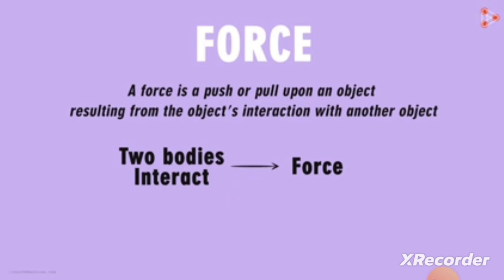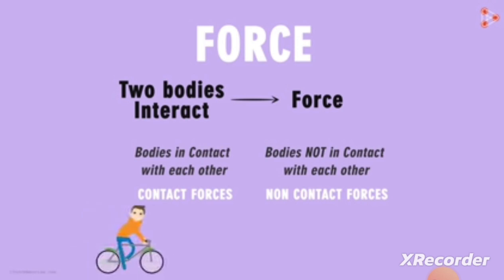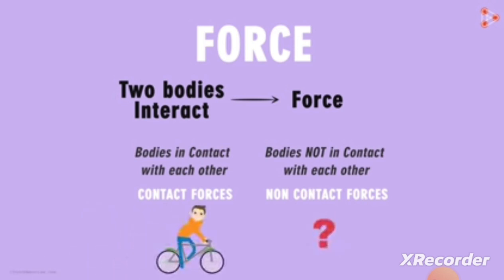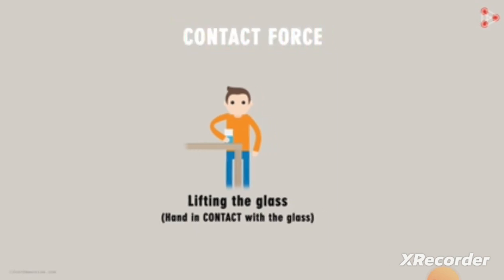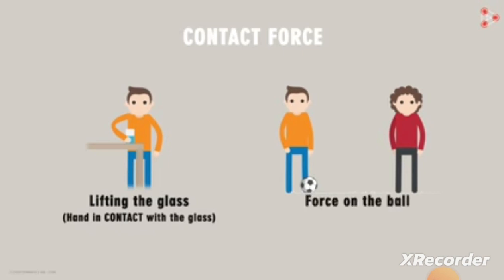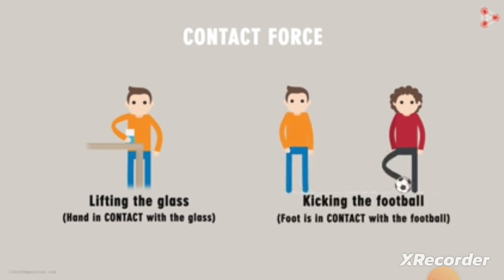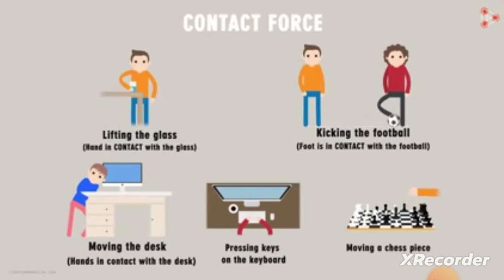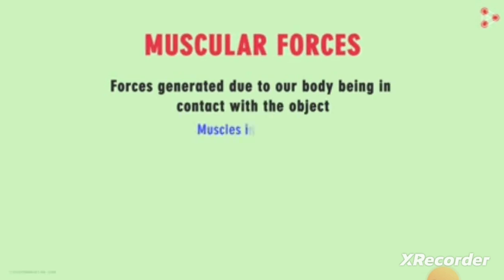types of forces contact force video